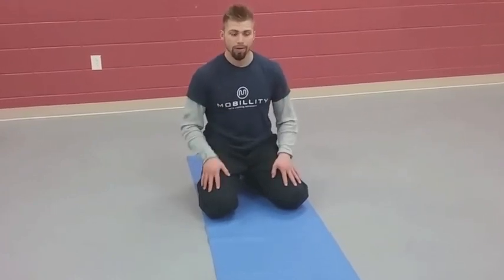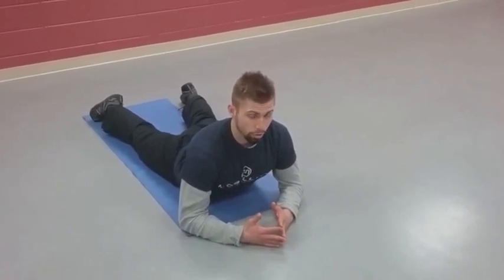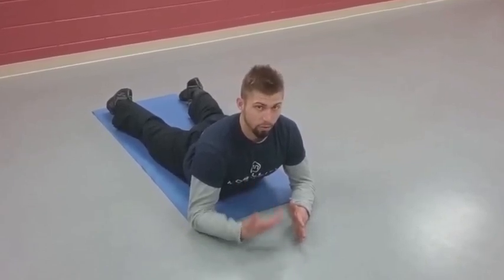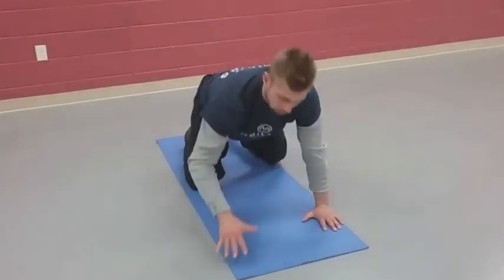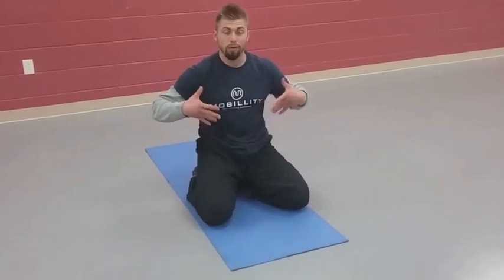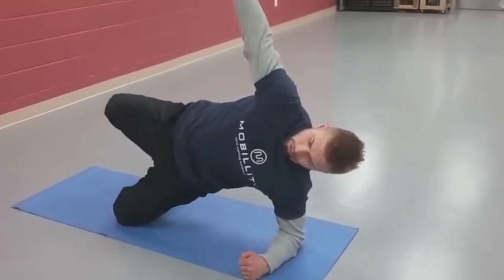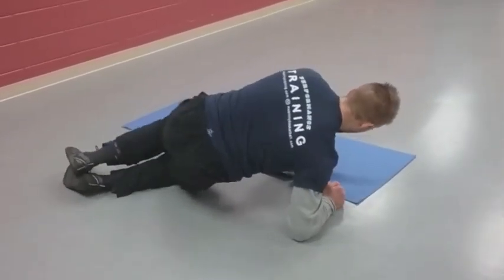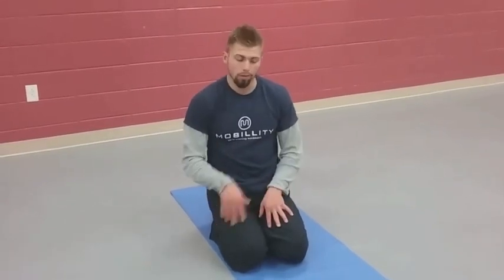Use These Exercises To Protect Low Back While Training | Mobillity Training ft. Billy Edelen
FOUNDATIONAL EXERCISES FOR COMPETITIVE ATHLETES AND SUSTAINED TRAINING

In any walk of life low back pain — even just the slightest bit — can be debilitating. In a sport like BJJ where your body is contorted in many different ways, this can be a real hindrance to your training. This has been the focal point of me even getting into “Mobillity Training.” A herniated disc in my lumbar spine that resulted in the end of my college basketball career and flares up occasionally has now has become the root of my life’s work.

In this post I seek to share a protocol you can tie in before and after training, as well as any time throughout the day, to make yourself feel stable and able to move a bit more confidently and without fear of pain!